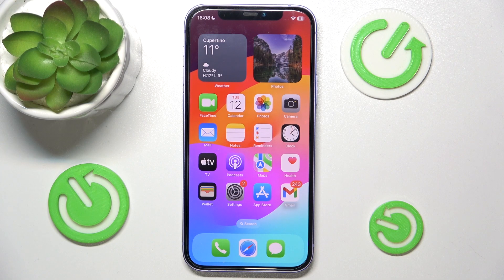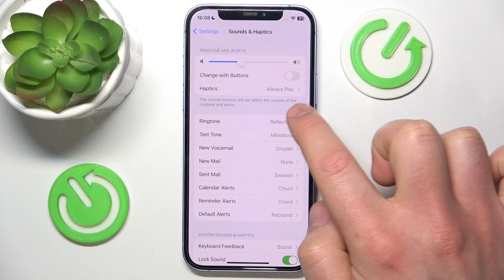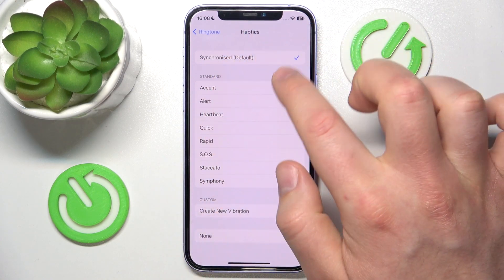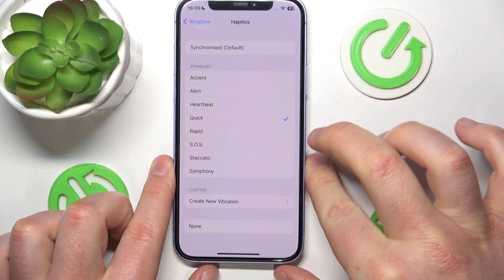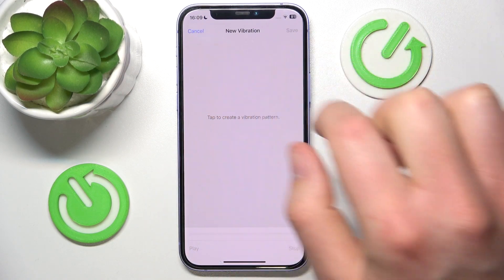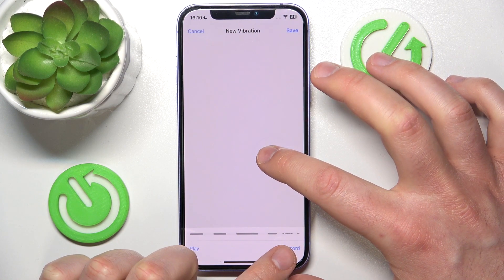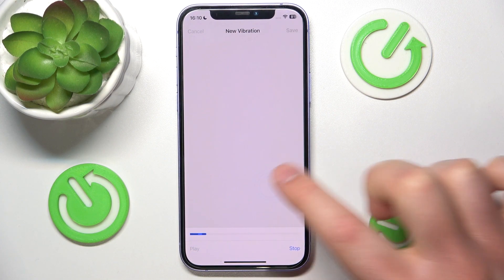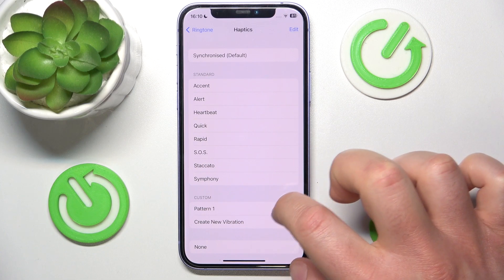How to Adjust Ringtones Haptics on iPhone?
Find out more:
Discover how to customize the haptic feedback for ringtones on your iPhone with this simple tutorial. Adjusting ringtones haptics allows you to personalize your notification experience by providing subtle vibrations in addition to the audible ringtone. Whether you want to enhance your awareness of incoming calls or prefer a more discreet notification, this tutorial will guide you through the steps to adjust ringtones haptics on your iPhone, ensuring your notification alerts align with your preferences.

What are ringtones haptics, and why would I want to adjust them on my iPhone?
Where can I find the settings to adjust ringtones haptics on my iPhone?
What options are available for customizing the intensity or pattern of ringtones haptics?
Can I disable ringtones haptics if I find them distracting?
How do I test the ringtones haptics to ensure they're set to my preference?